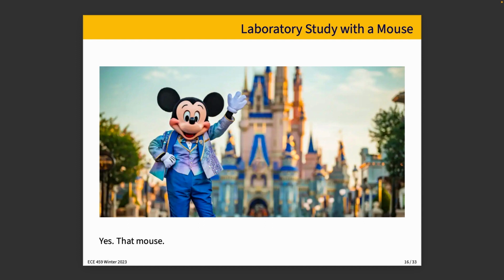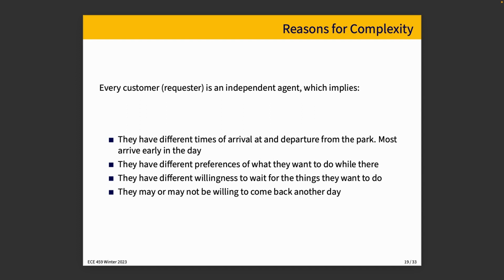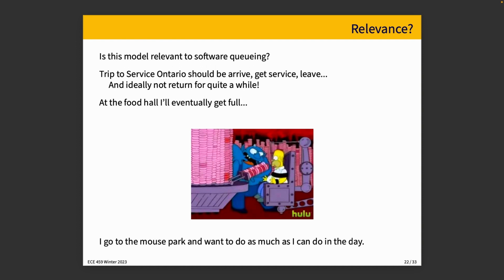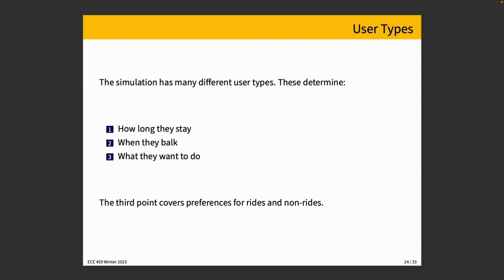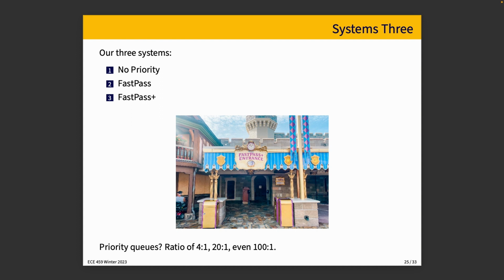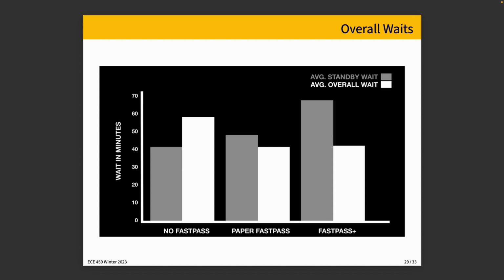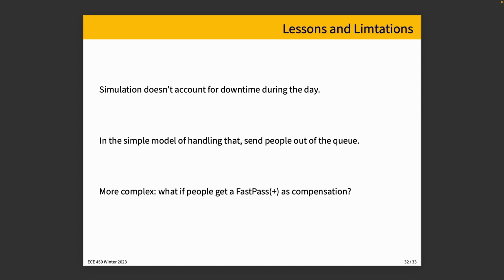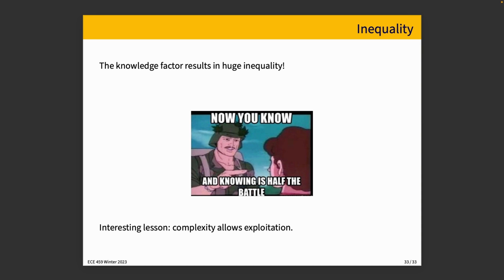ECE 459 Lecture 33: Laboratory Study with a Mouse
Taking the queueing theory topic to its conclusion, we'll discuss an advanced simulation around queueing theory where we consider what happens in a certain mouse-related theme park as a way of looking at the effects of priority on queues. 🐁